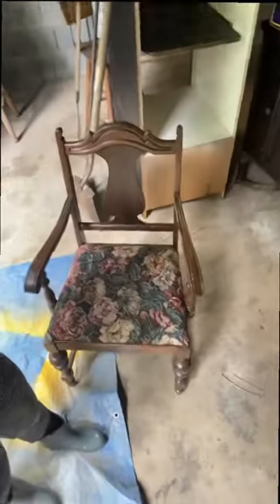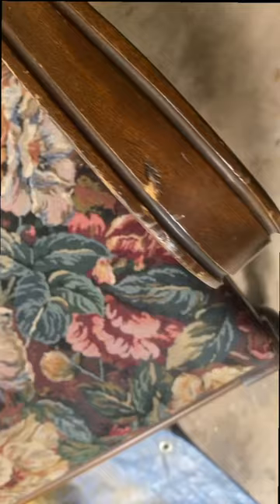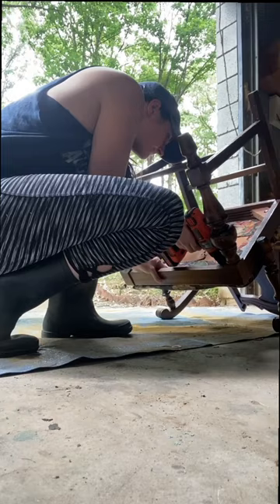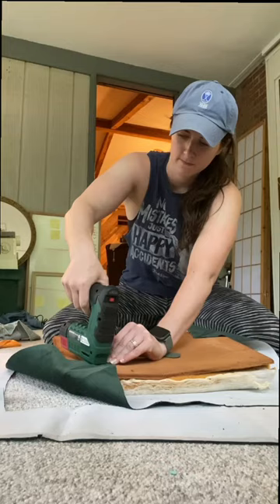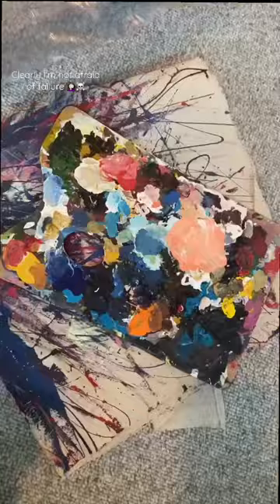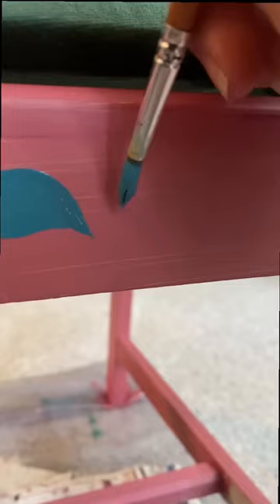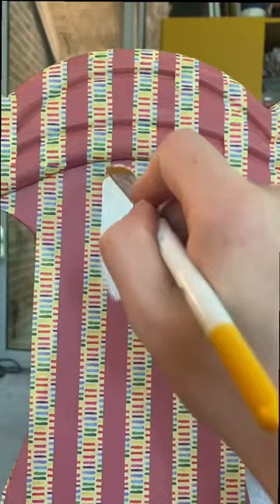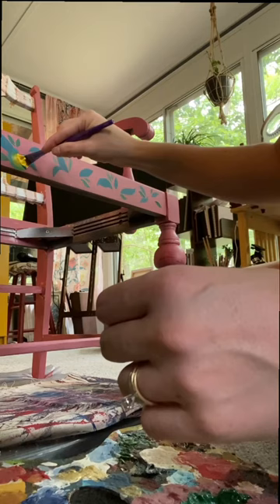You can’t be afraid to fail. But sometimes you still do 😅😂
Lol sorry Mom. Promise I'll fix it!